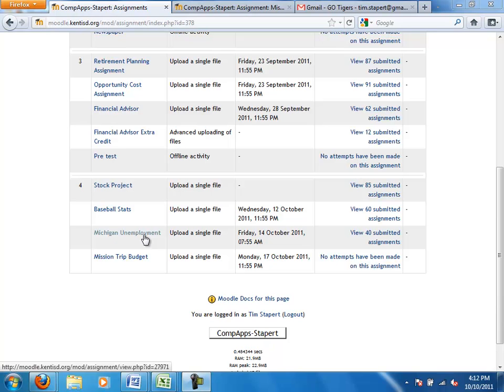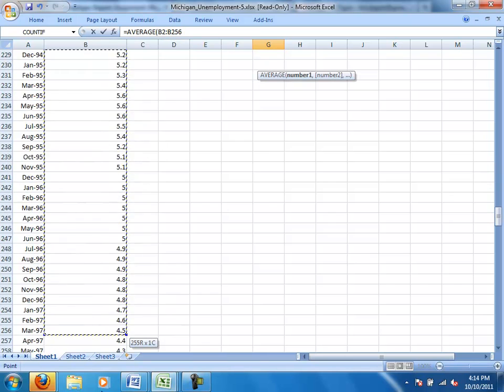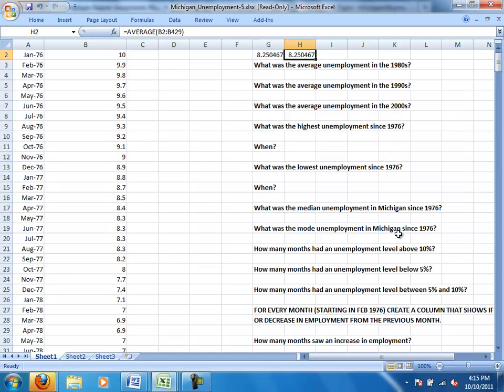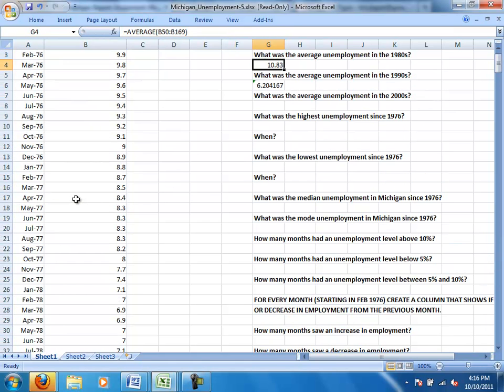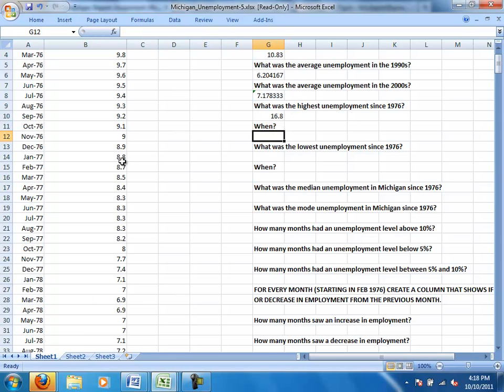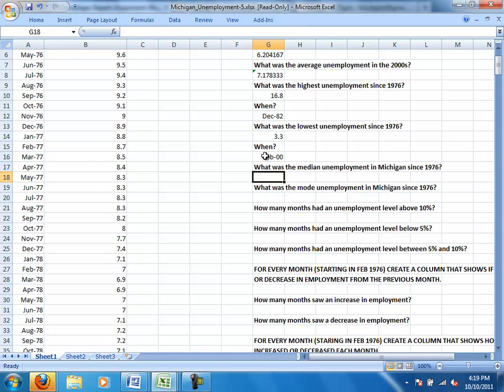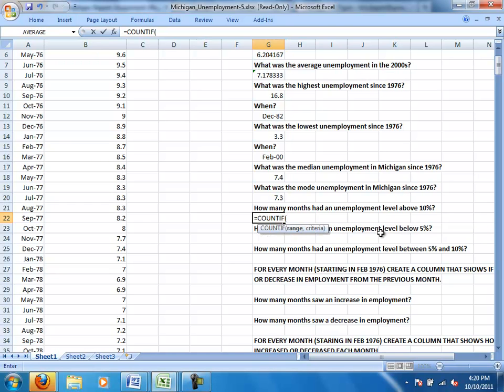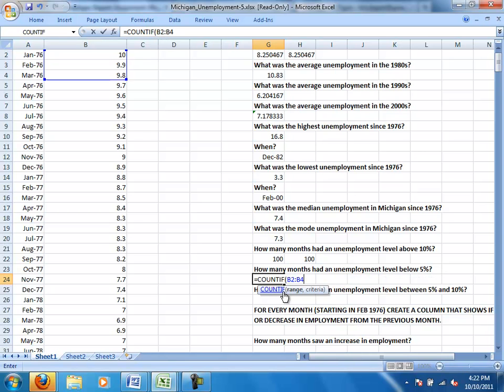Michigan Unemployment Spreadsheet Problems